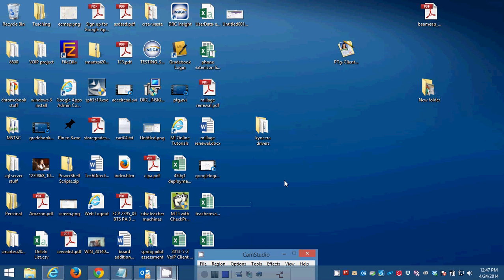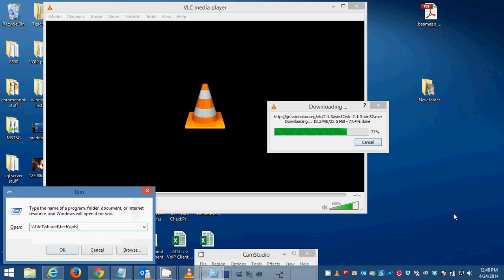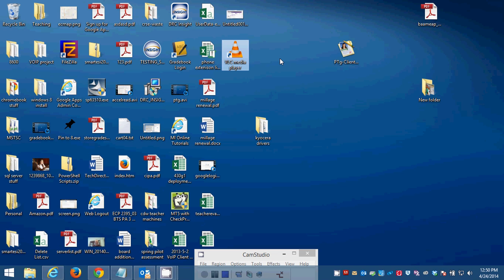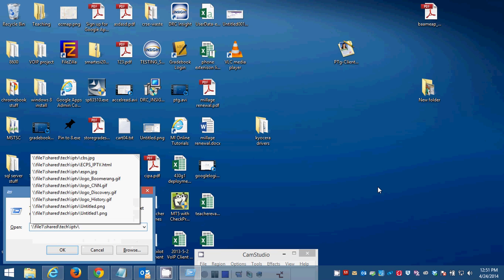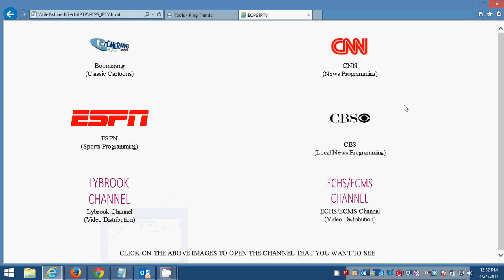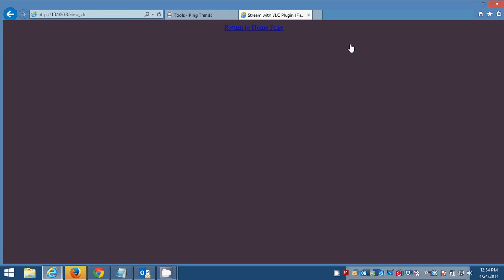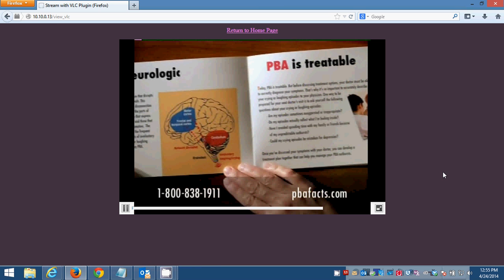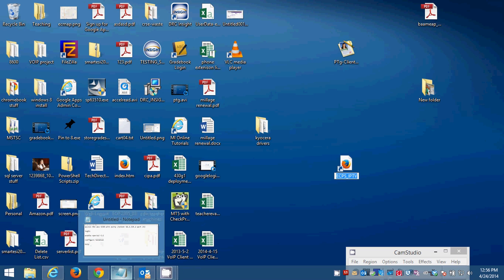ECPS IPTV Setup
This video will instruct district users on setting up their systems for IPTV viewing via the installation of VLC Media Player.